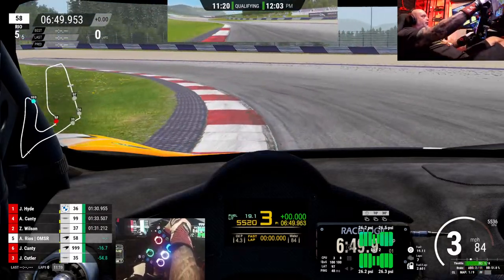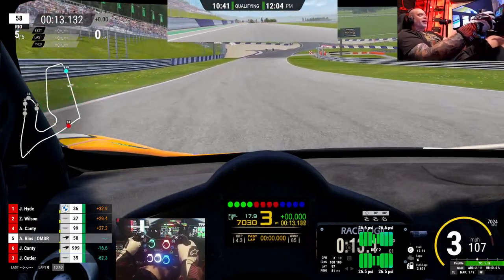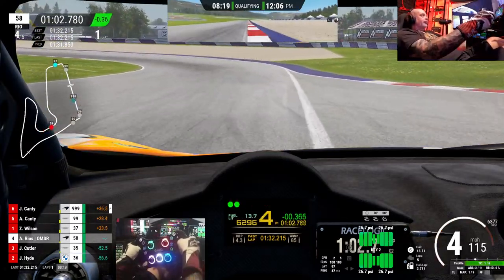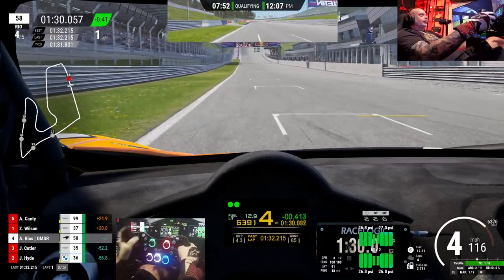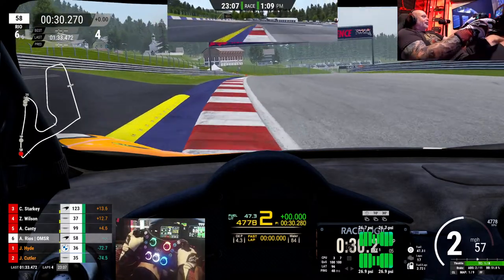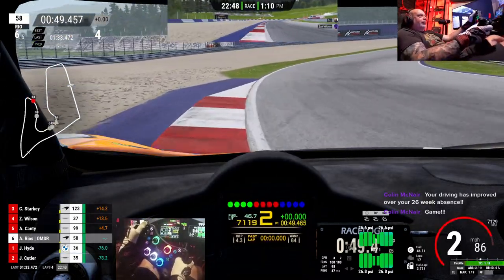30min Fun Race in the Old McLaren 650s. Because, Why Not | Red Bull Ring | ACC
This is a 30min race around Red Bull Ring. I'll be in the 650s for the first time with a default aggressive setup. What could go wrong?! Come join us on track! Info below!

Be sure to join the OMSR Discord channel! This is a new community of simracers of ALL skill levels and ages. Daily races, championship series, endurance racing, etc. to come.

Credit to Tommy for the intro!